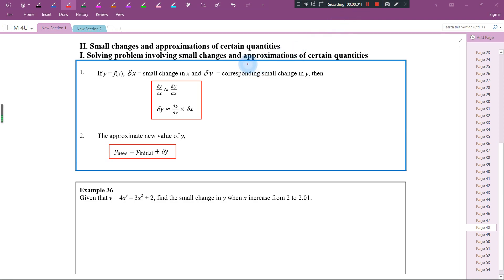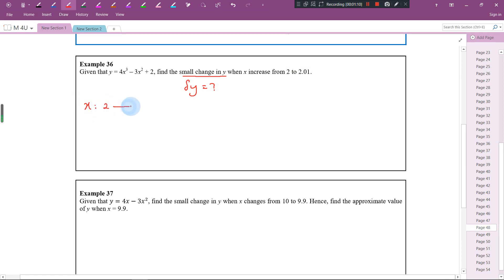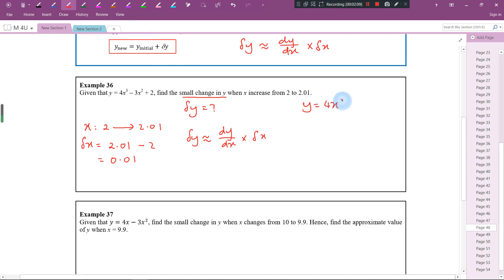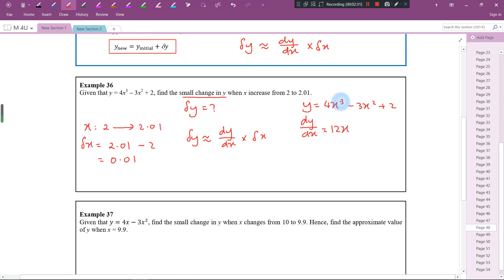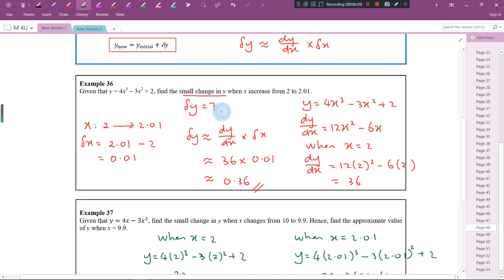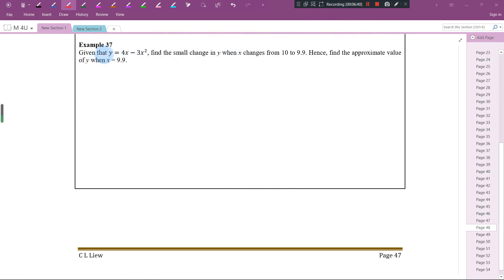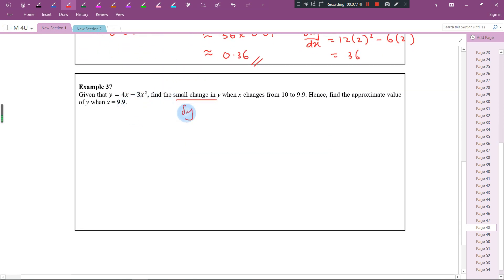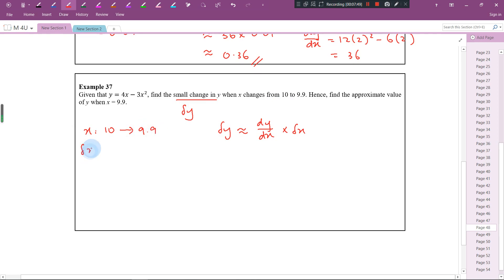KSSM Form 5 Add Maths Chapter 2 (2.4 Application of Differentiation, Part 5)